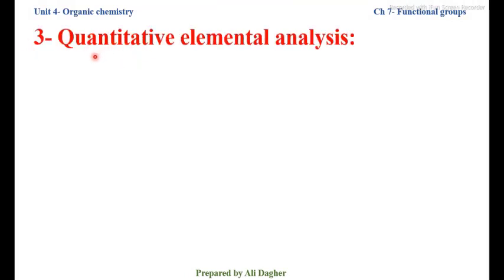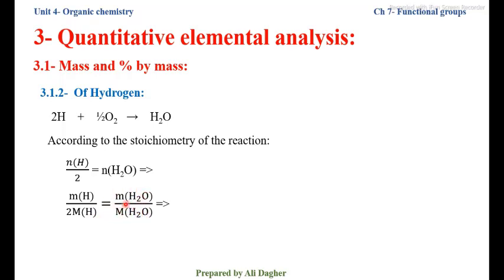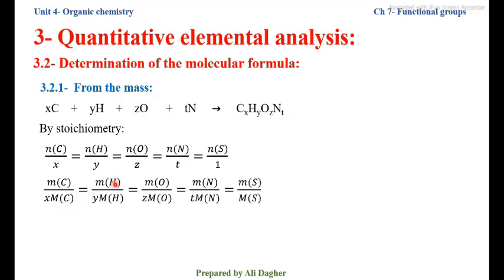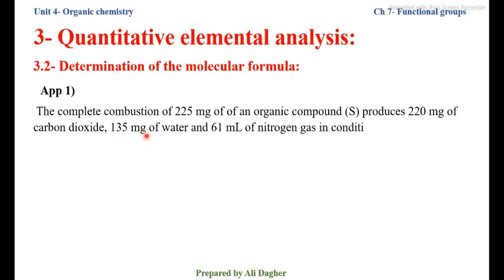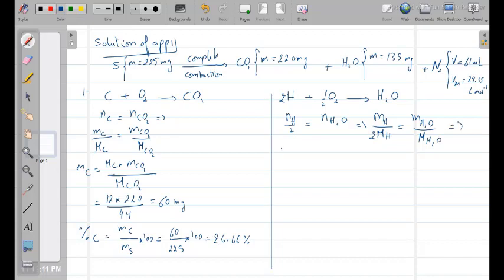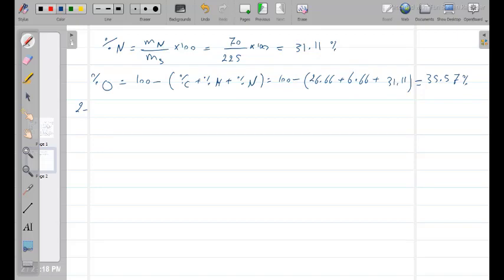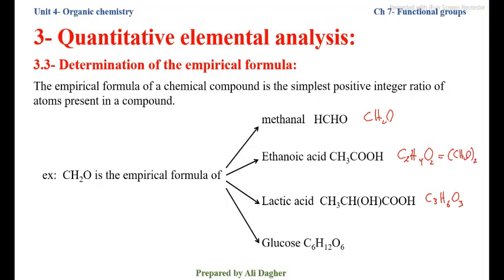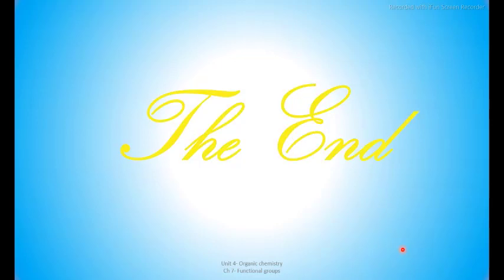Ch 7 Functional groups Part 2 Quantitative elemental analysis